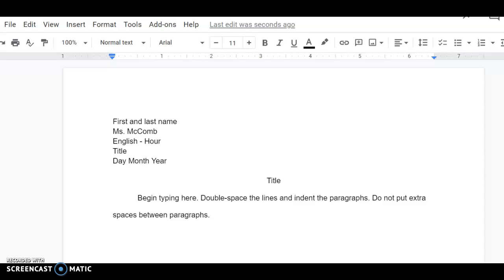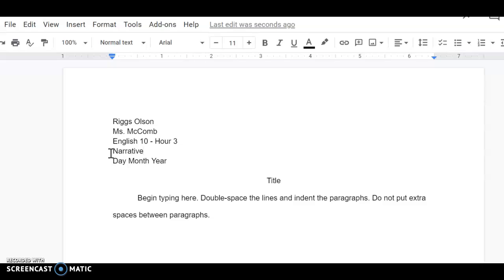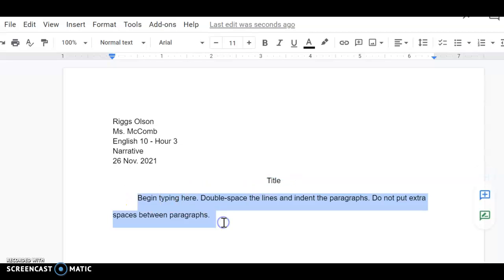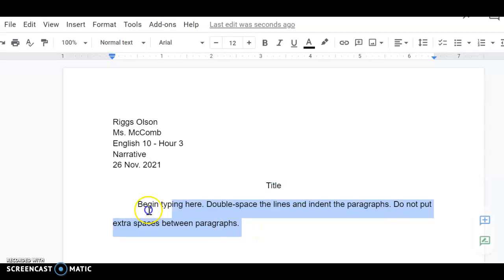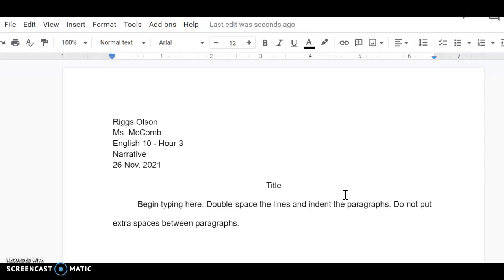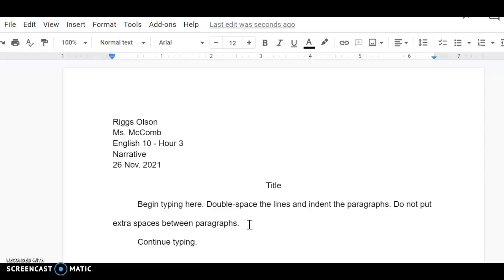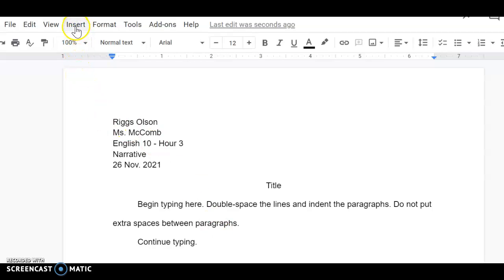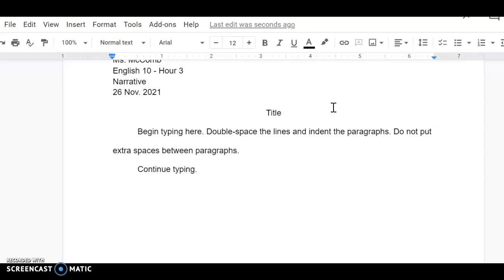MLA Paper Set Up